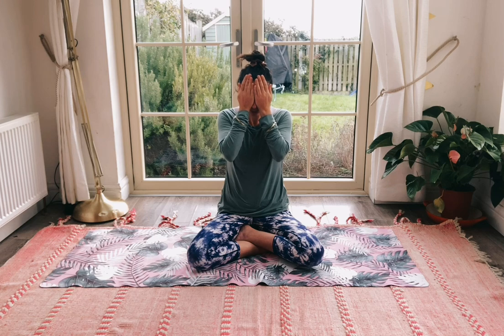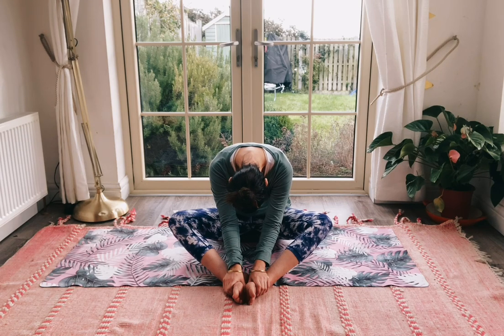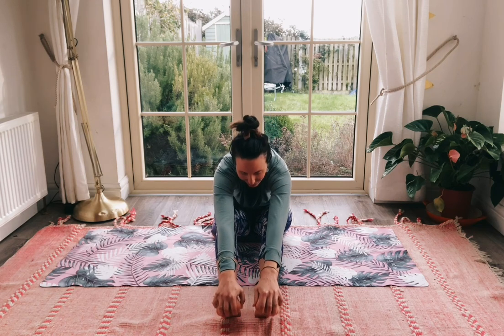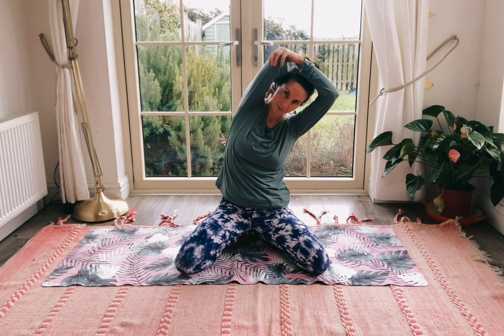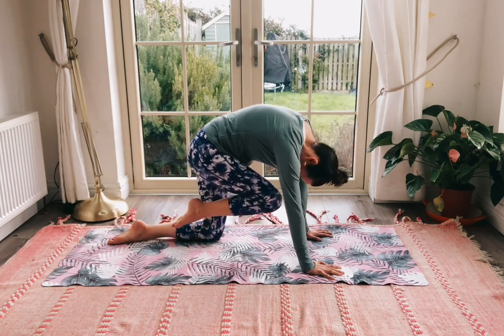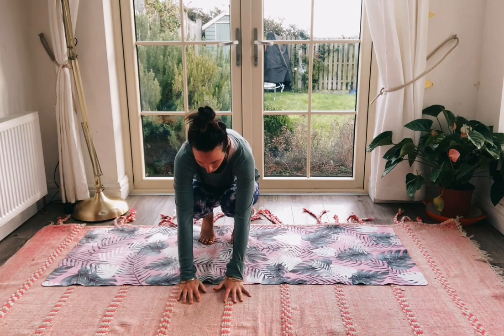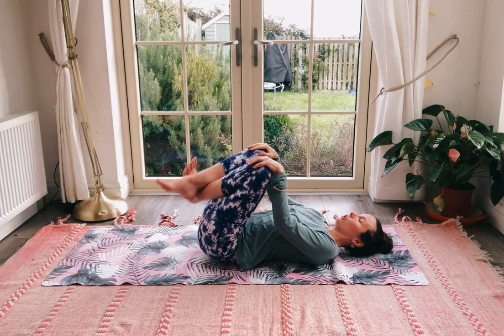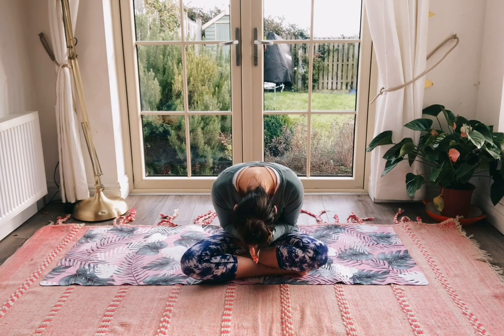Yoga for better sleep with Lydia Sasse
A gentle practice that can even be done on your bed before you go to sleep, no props or mat needed!
These restorative poses will help calm your mind, sooth your nervous system and ease out any muscle aches from your day, leaving you relaxed and ready for rest.